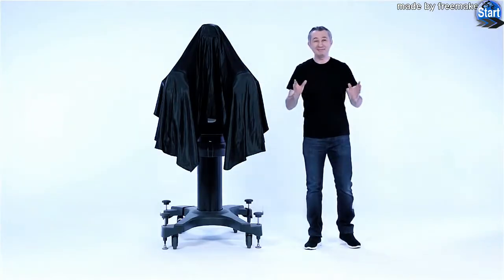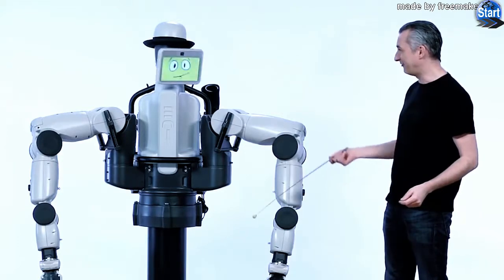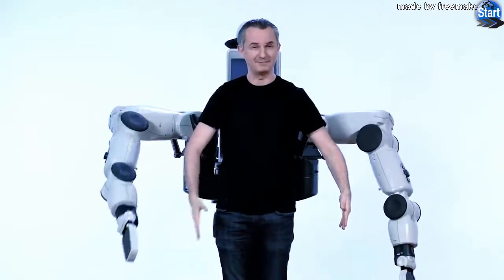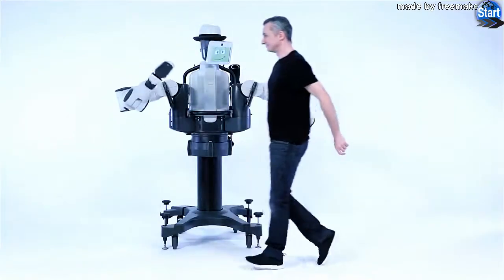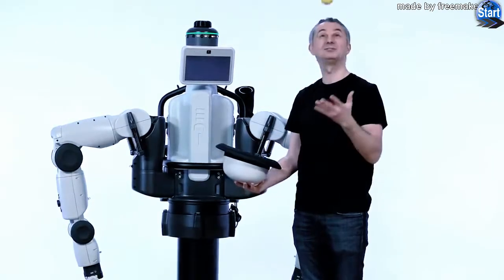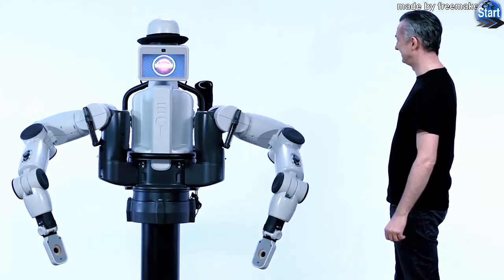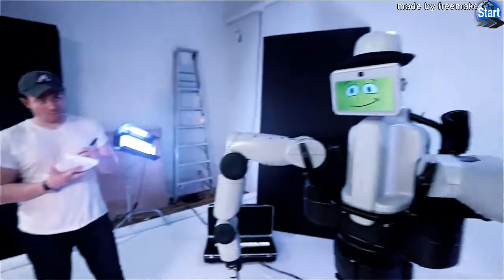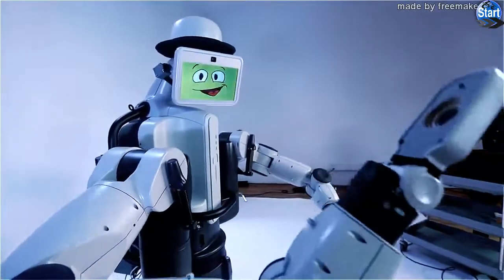EDI Electronic ROBOT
Marco Tempest invites you to meet EDI, a deceptively charming robot who wants nothing more than to be your friend while we ponder the challenges and ramifications of creating an intelligent machine.

Magic Robot Team:
Marco Tempest, Director's Fellow, MIT Media Lab
David Nuñez, Research Assistant, MIT Media Lab
Luke Plummer, Robotics Engineer, MIT Media Lab
Cynthia Breazeal, Advisor, MIT Media Lab
David Britland, Script, Research
Michael Ricar, Music
Enrico Viola, Software Development
Gerry Ens, Software Development
Jim Meskimen, Robot Voice Impressions
Signe Fleischmann, Pre-Visualizations, Visual Research
Carmen Kam, Production Support, Logistics